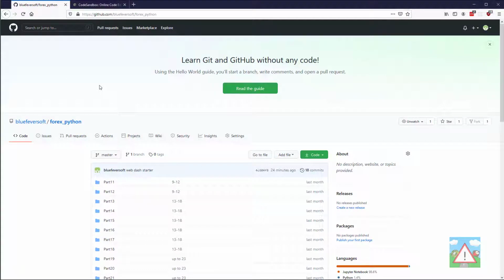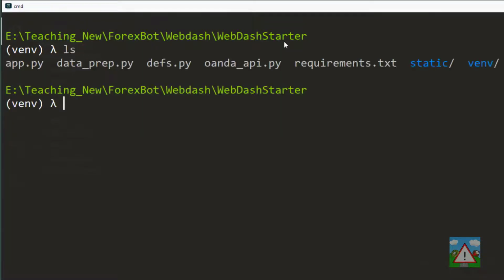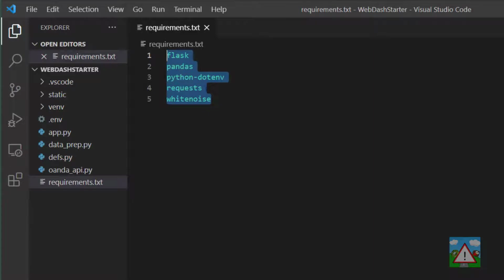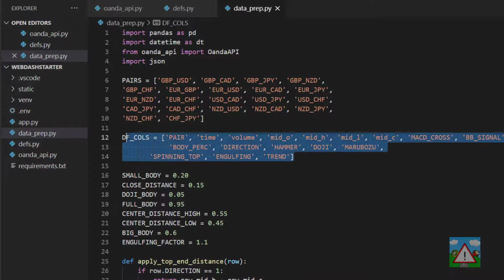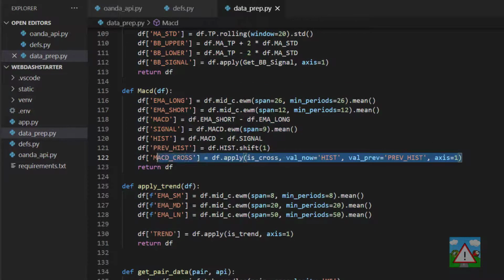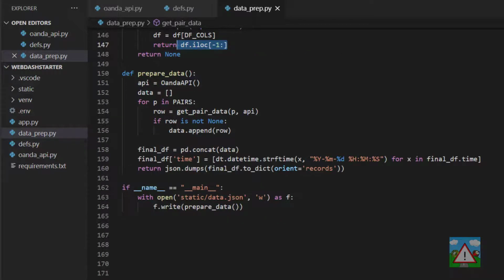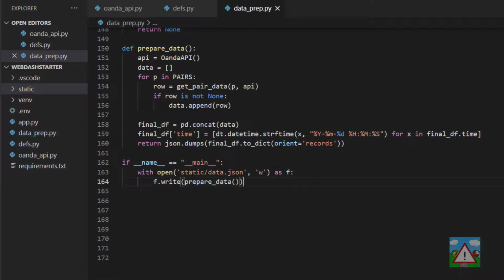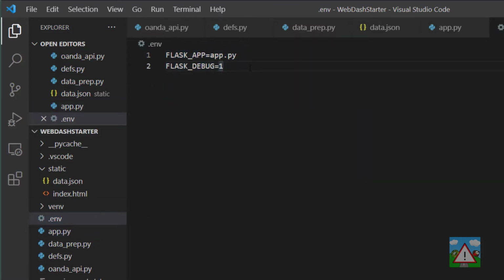Forex bot & backtest system with Python #52 - Indicator Web Dash #1 - Preparation